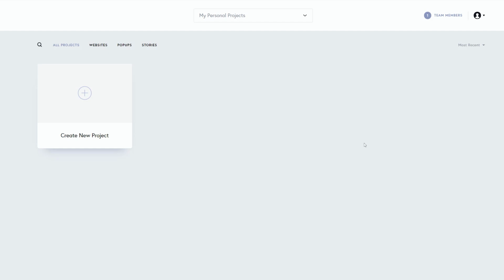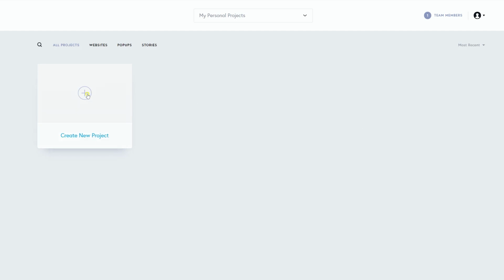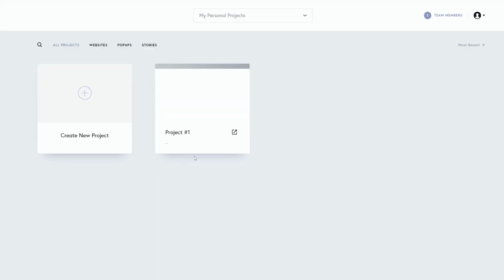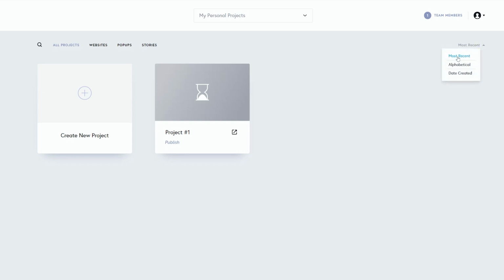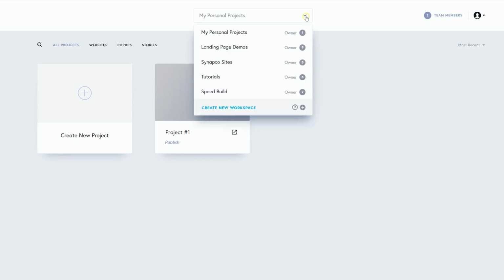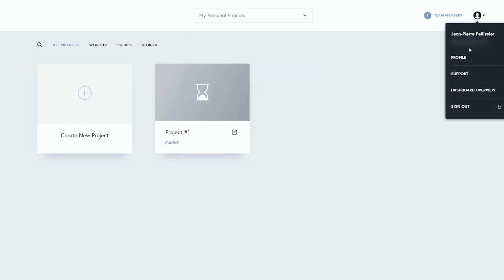BLACKSMIITH TUTORIALS: Dashboard Overview